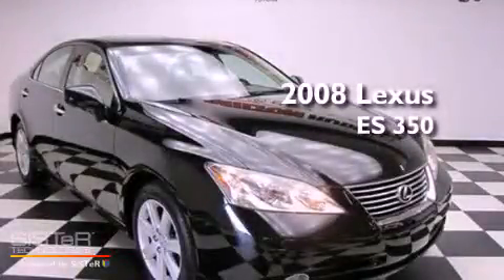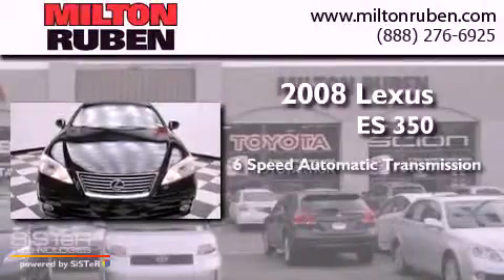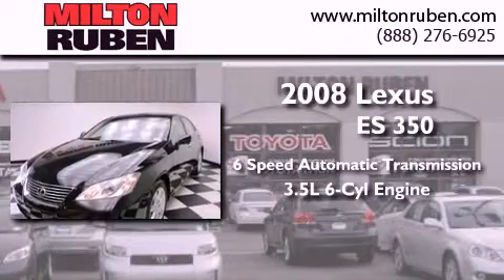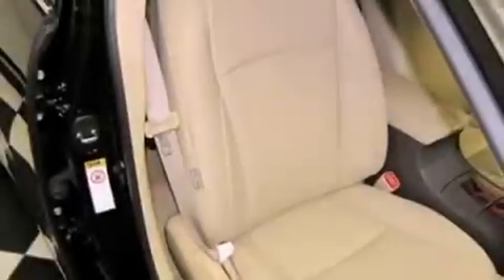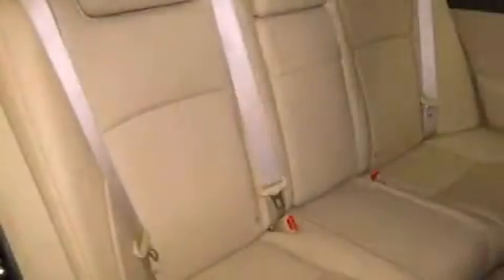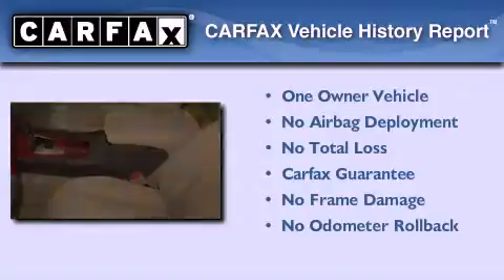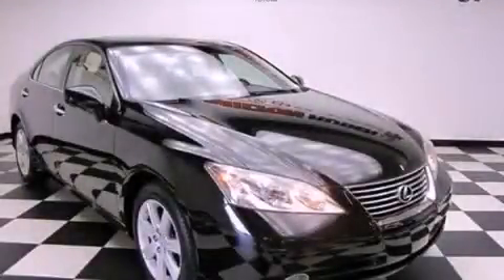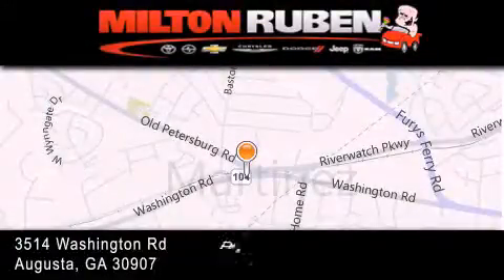2008 Lexus ES 350 Hephzibah GA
Year : 2008
 Make : Lexus
 Model : ES 350
 Engine : 3.5L V6 SFI DOHC 24V
 Trans . : Automatic
 Exterior : Black Sapphire
 Miles : 46,134
 Interior : Cashmere
 Stock : T90141

 2008 Lexus ES 350 Augusta GA